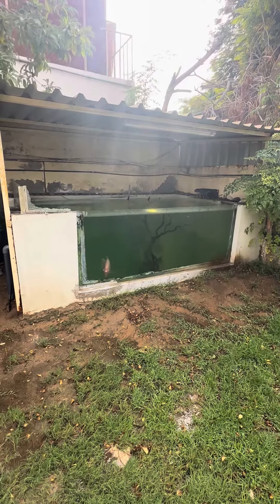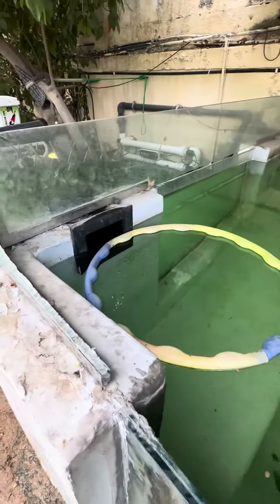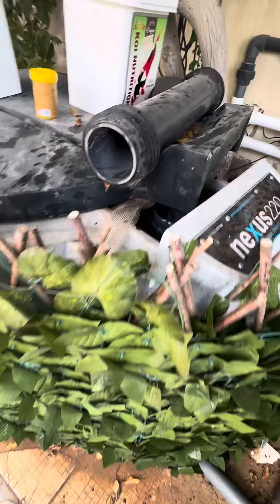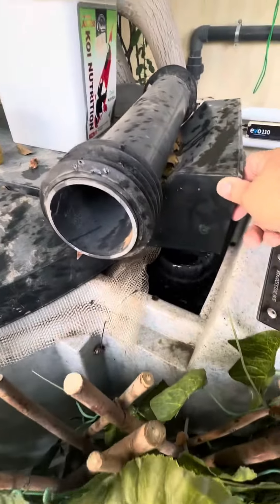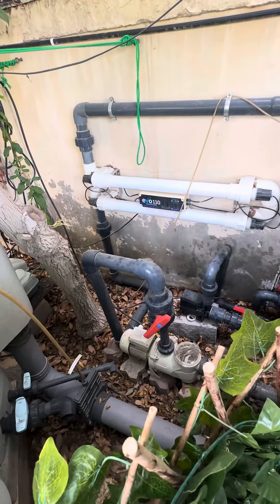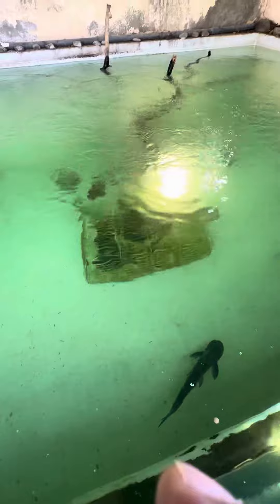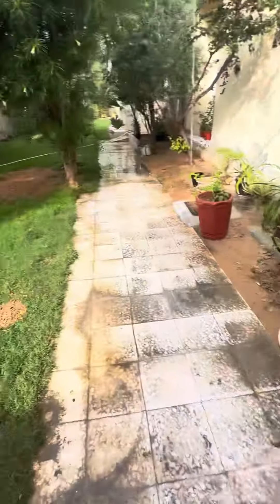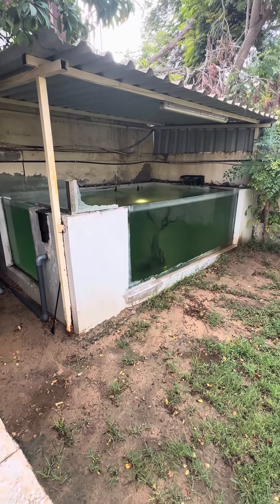Thank you all for visiting. Pond setup for giant gourami and bischer